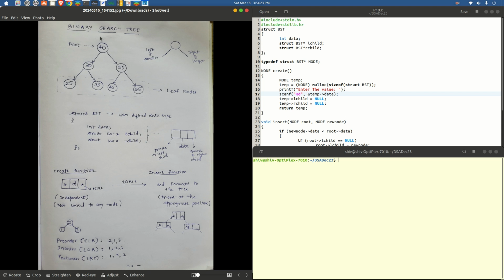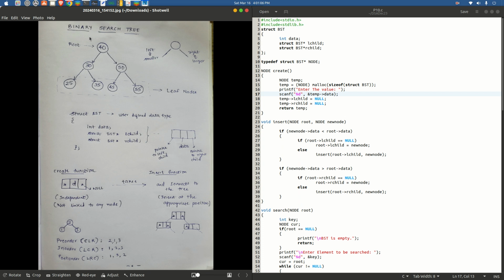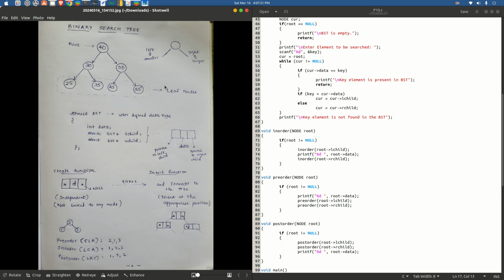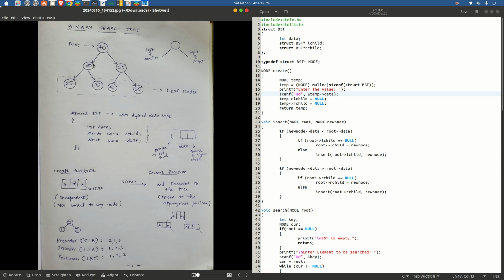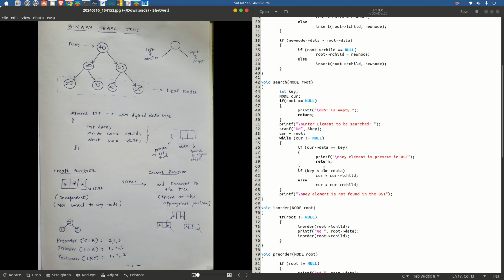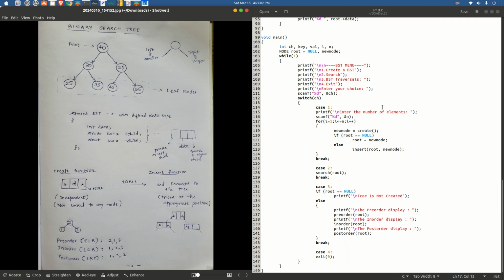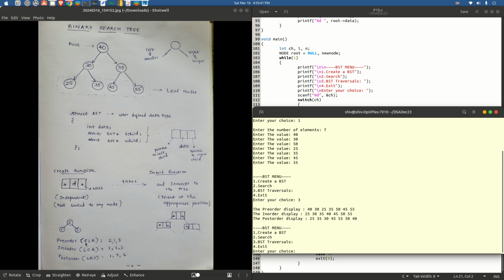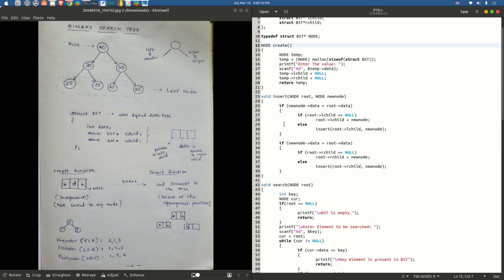Data Structures Lab | VTU DS Lab 10 | Binary Search Tree | BST Traversals|Inorder Preorder Postorder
Develop a menu driven Program in C for the following operations on Binary Search Tree
(BST) of Integers .
a. Create a BST of N Integers: 6, 9, 5, 2, 8, 15, 24, 14, 7, 8, 5, 2
b. Traverse the BST in Inorder, Preorder and Post Order
c. Search the BST for a given element (KEY) and report the appropriate message
d. Exit